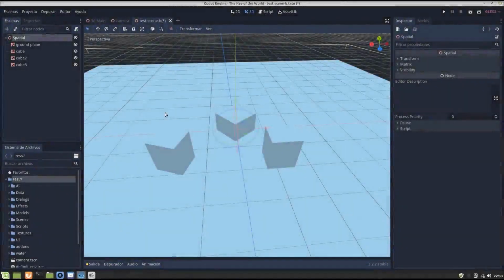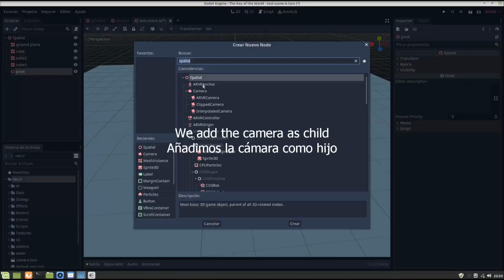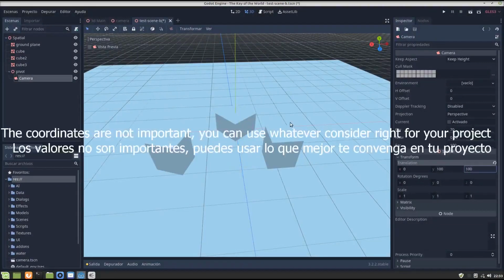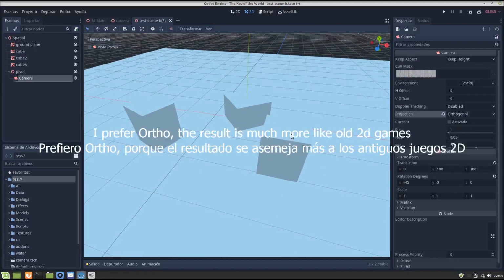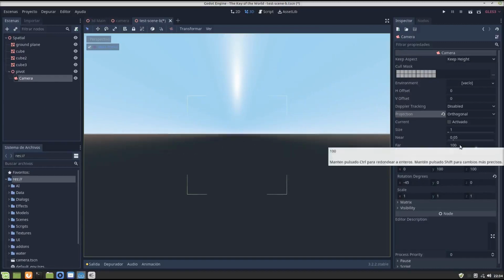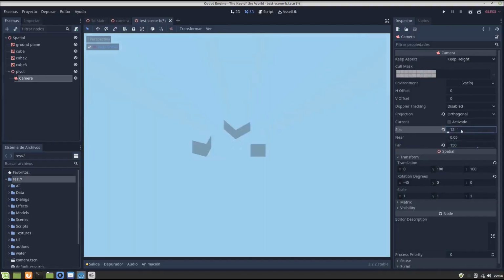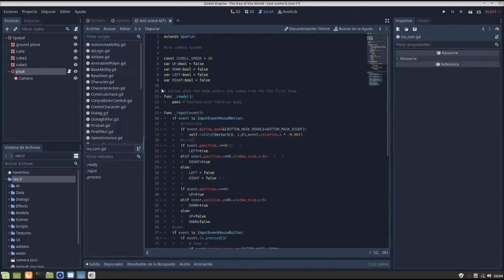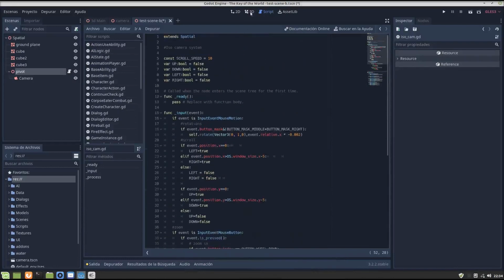Godot tutorial, cámara isométrica 3D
Aprende a crear una cámara Isométrica con Godor